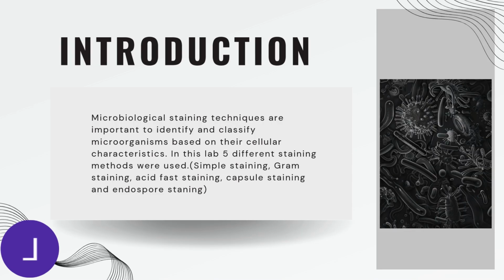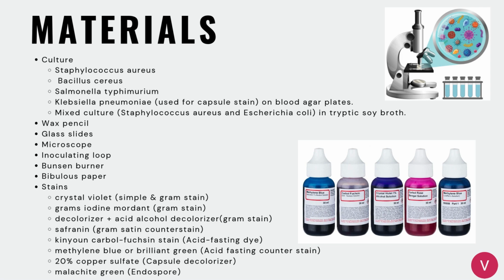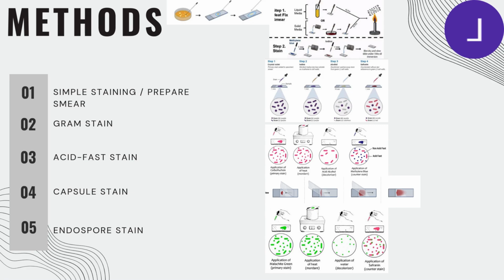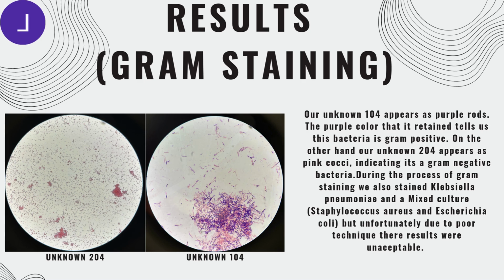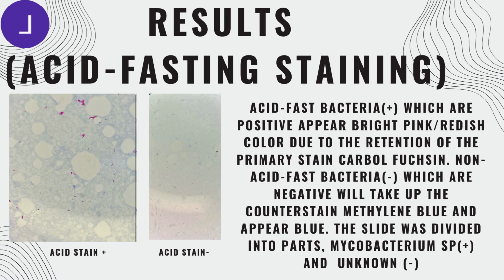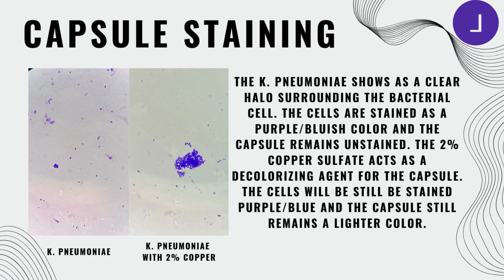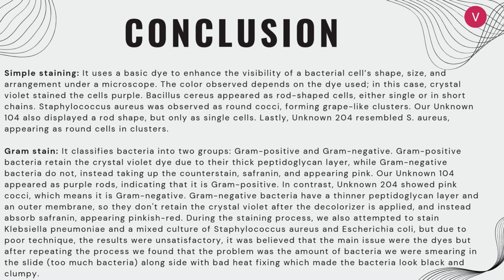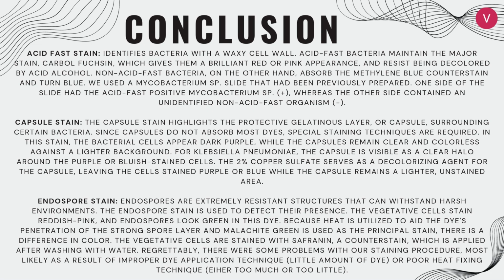Group 4 Lucas Perez, Vianka Sanchez – Lab Report 3 Staining Lab Fall 2024